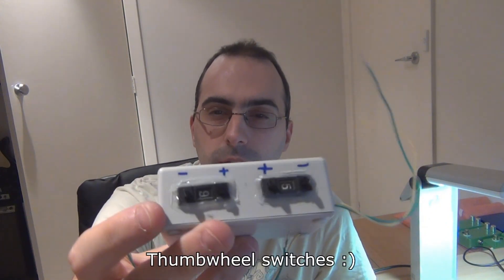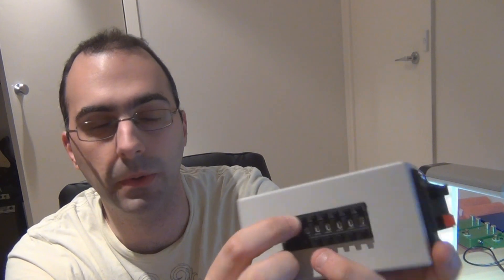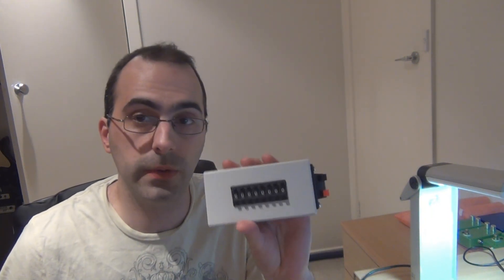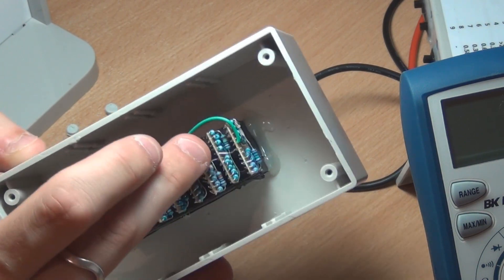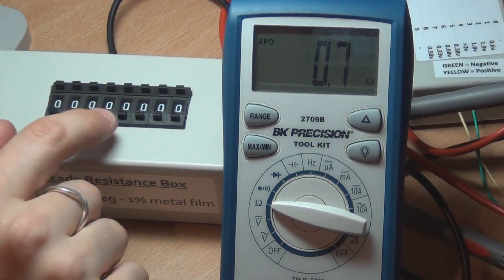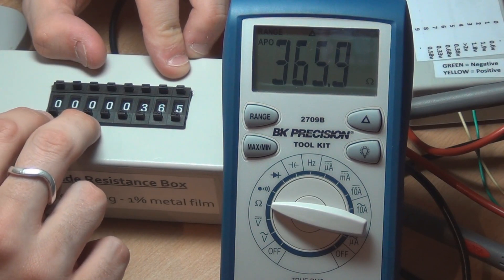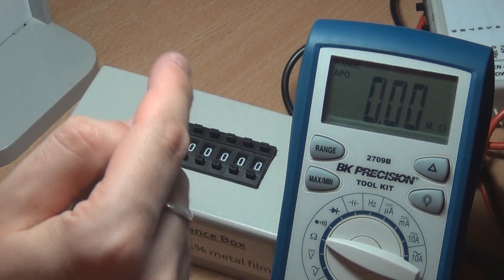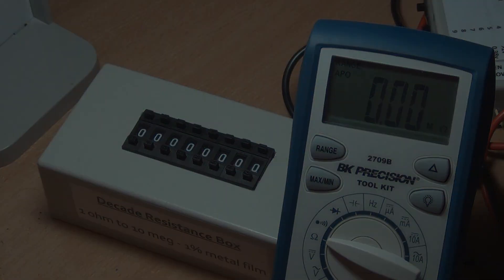DIY Decade Resistance Box